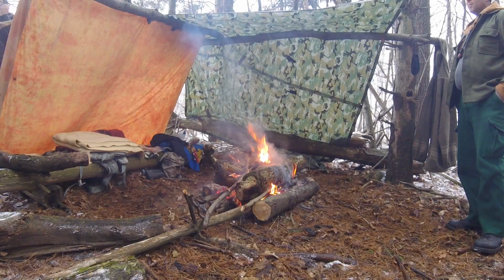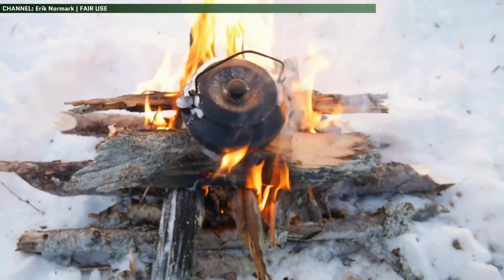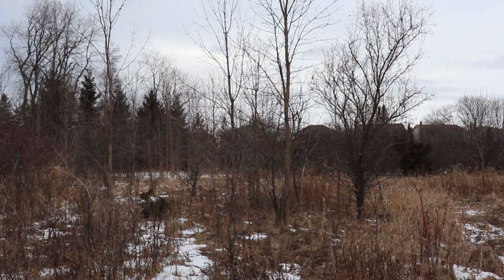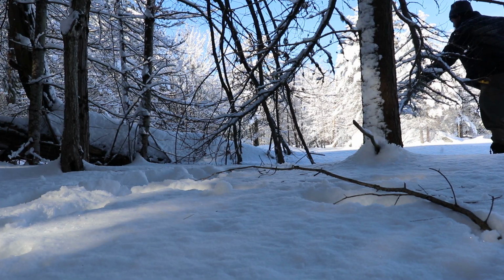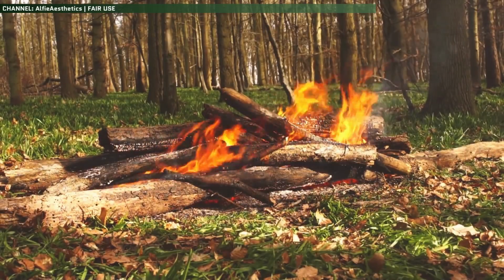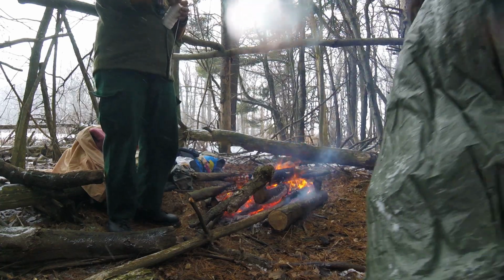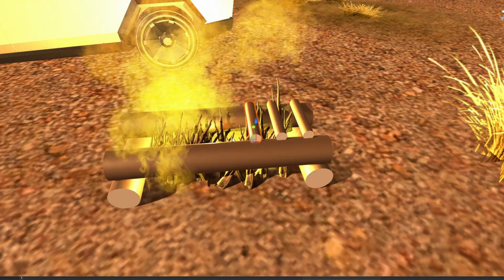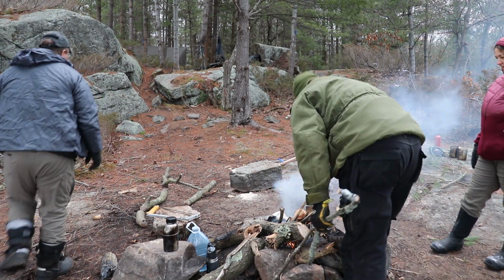How To Set Up A Winter Campfire In Cold, Snowy Conditions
Setting up a campfire in cold/snowy/winter conditions is more or less the same than any other season; with the exception of a few extra things to keep in mind when gathering firewood and setting up the fire. In this video, I build on a previous video where I detailed how to get a normal campfire started:

Identifying dead standing trees is harder, and almost necessary depending on how much snow is on the ground; and snow itself is bad for campfires--your fire will suck up moisture if you don't elevate it off the snow.

My winter camping gear:

Amazon Associates disclaimer (required): After clicking an Amazon Associates link, purchasing this item or any other item on Amazon within 24 hours of doing so results in me receiving a small commission, which comes out of the base cost of the item (you're not being charged anything extra).

Baffin Sequoias, my winter boot of choice. Good for -50C and waterproof (Only recently picked these up, but have a great reputation)

My Browning Mckinley -30C Cold Weather sleeping bag (Big & heavy, but good value & what I use for subzero camping):

Boreal 21 Folding Saw (Don't own one, but used it a couple times and has a sterling reputation)

My tarp, the World Famous 10' x 12' Camo Tarp:

Thinking about buying a Cybertruck, or another Tesla model?

Or Instagram!

Song used in the background: Sirius Jazz - Jeremy Blake from the Youtube Music Library